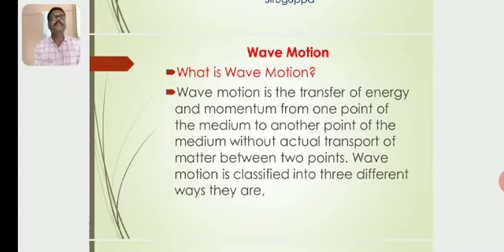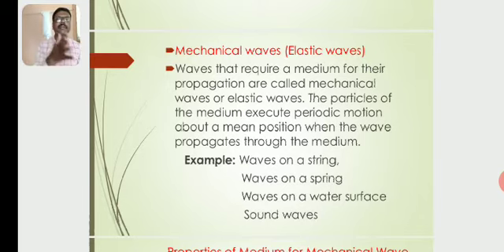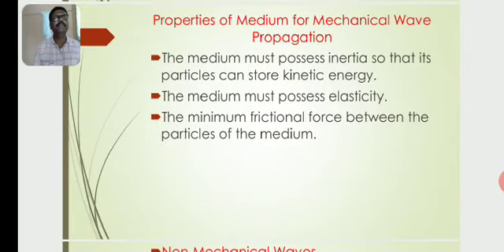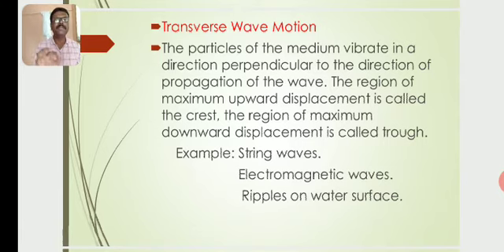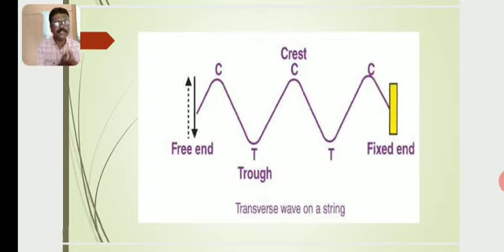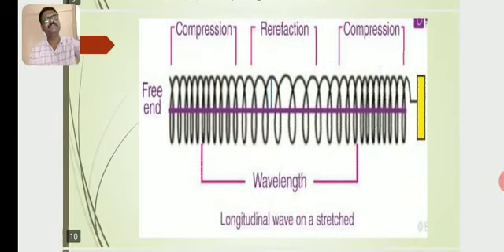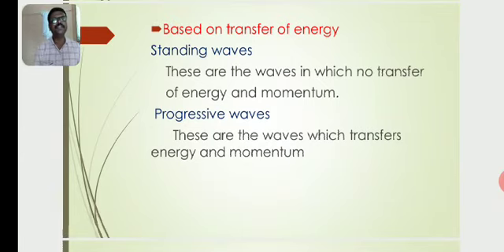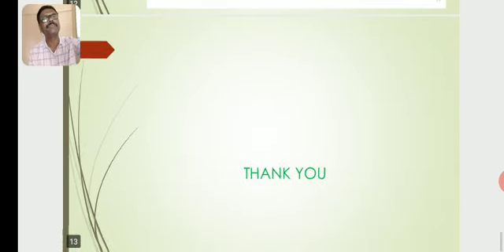AL1-II-Wave Motion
Waves